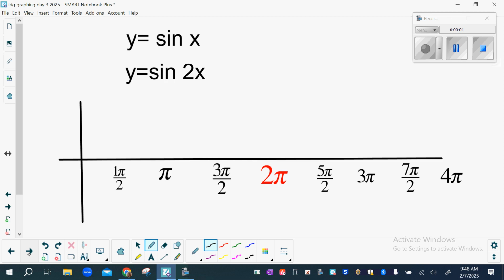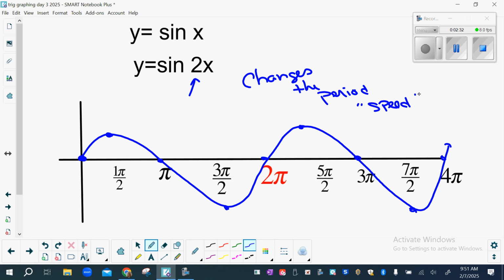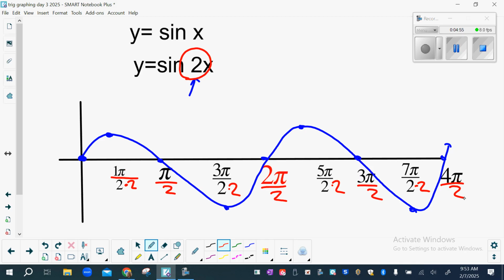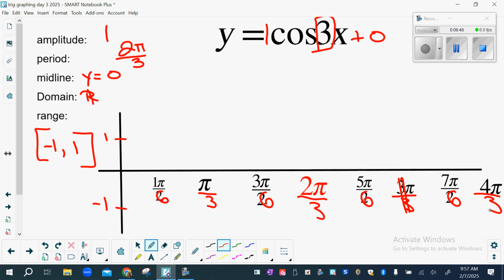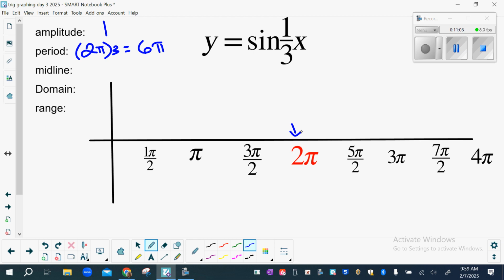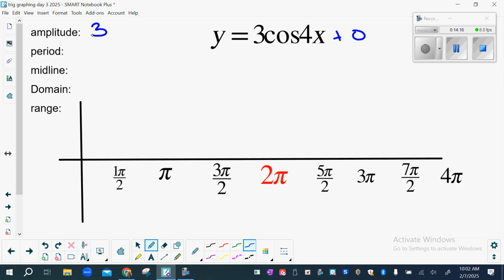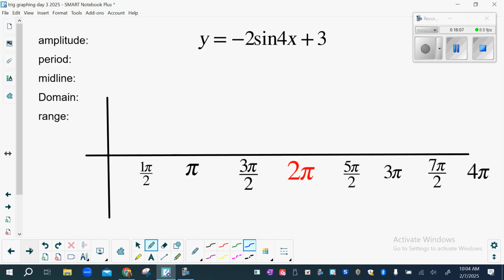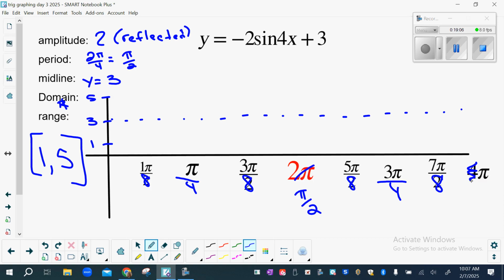February07 changing the period